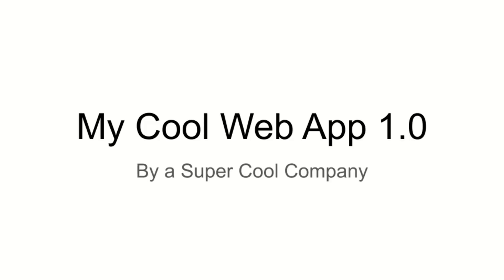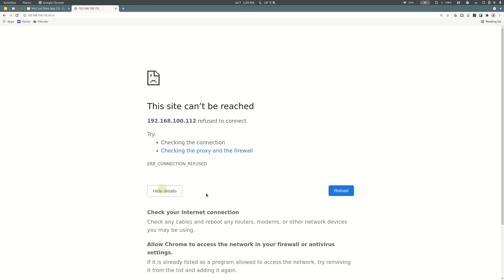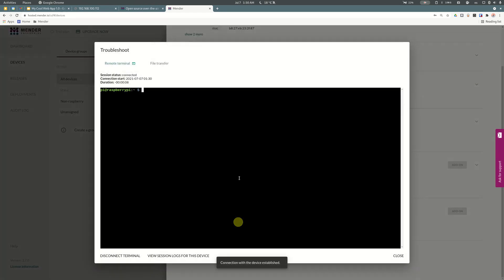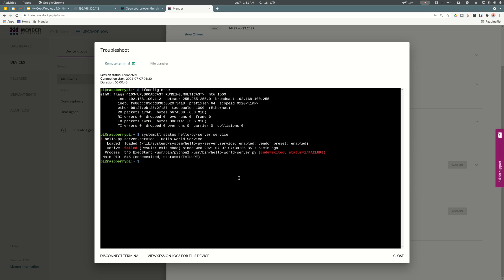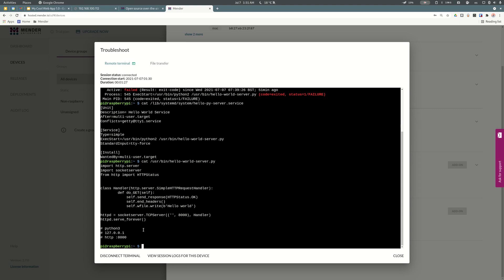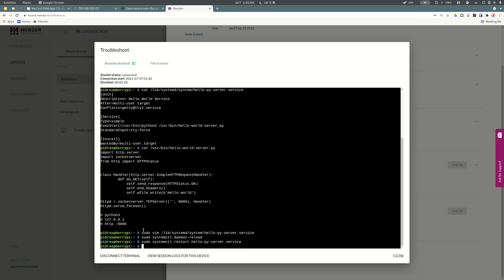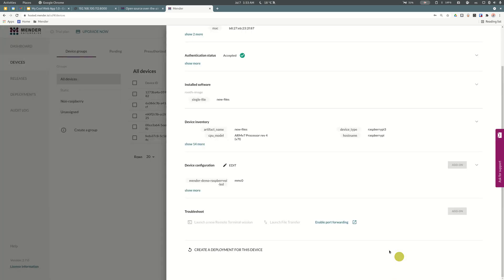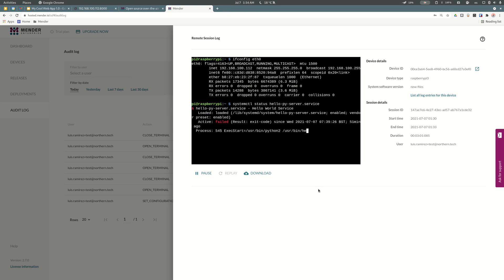Mender 2.7 Troubleshoot add-on use case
In this video we show a possible use case for the Mender add-on Troubleshoot. Available in the latest 2.7 release.

With Troubleshoot you can resolve issues with your devices in real-time, all securely and efficiently.